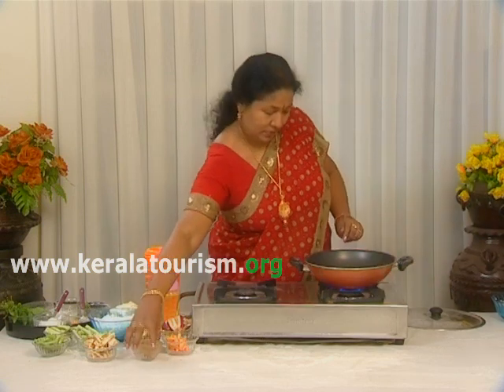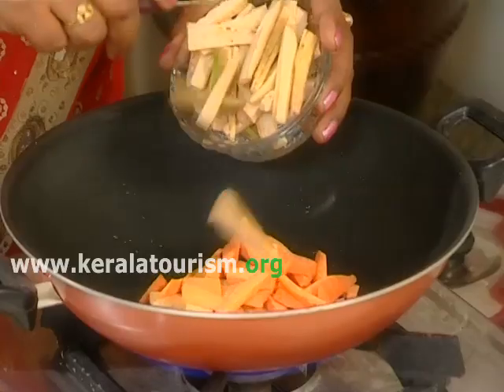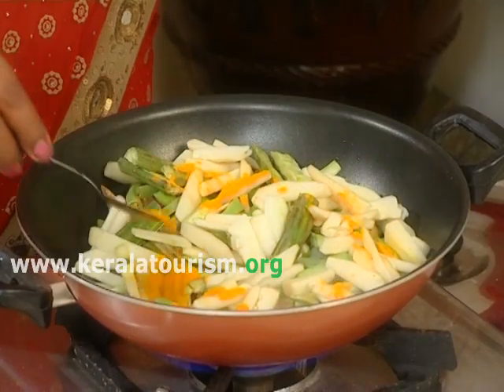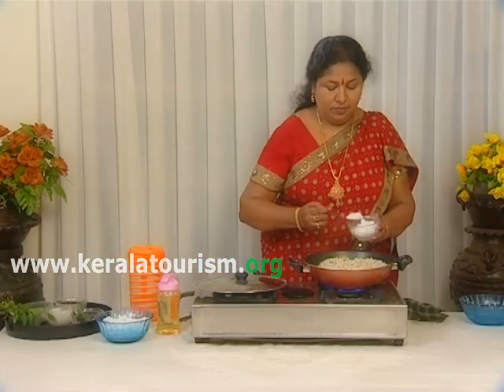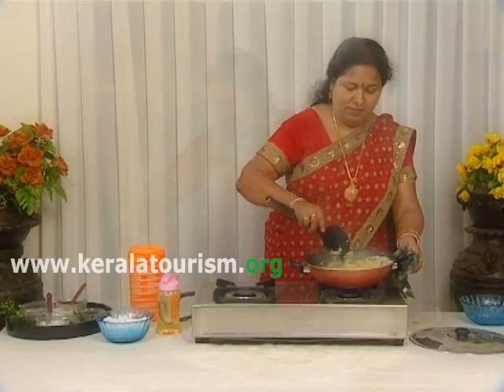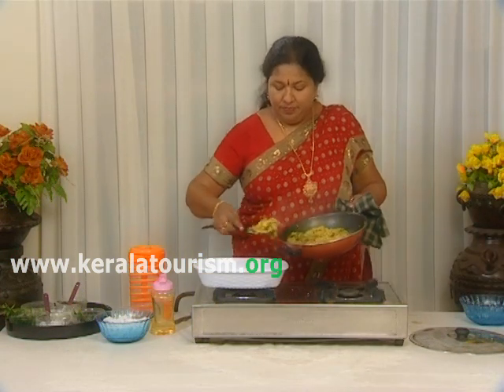How to prepare Sadya Special Avial? | Nutritious Mixed Vegetable Avial | Kerala Culinary Tourism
Recipe for Avial, a typical Kerala food with almost all vegetables and an inevitable dish in Kerala Sadya. One of the most healthy Vegetable dish from Kerala Kitchen